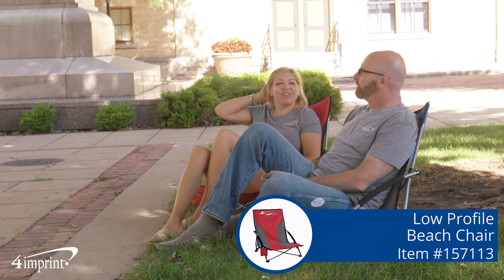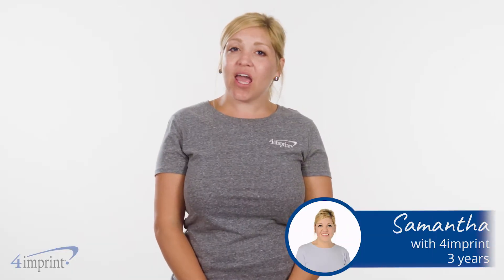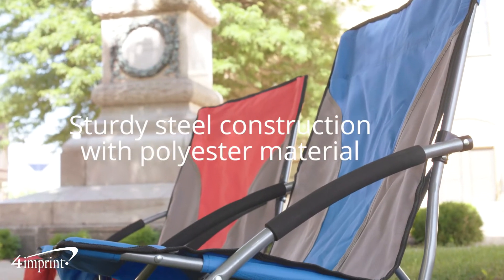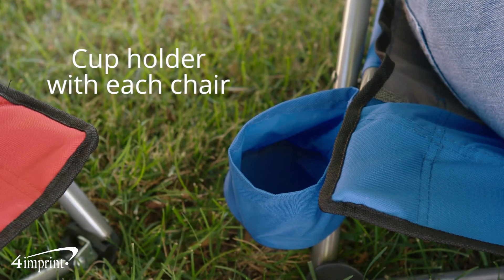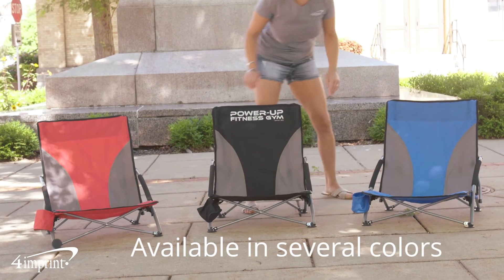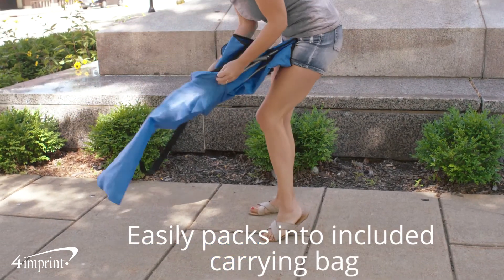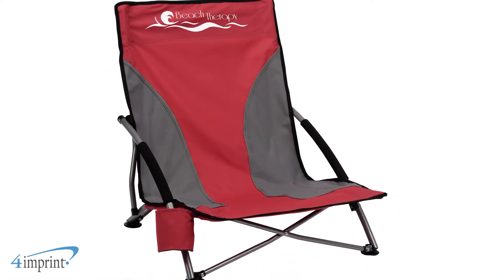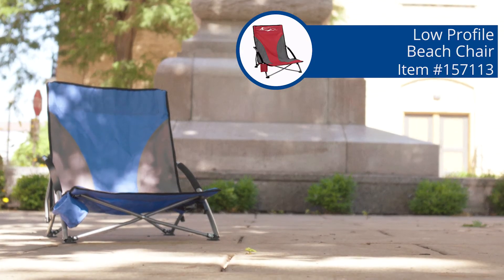Low Profile Beach Chair - Custom Chair by 4imprint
Low-profile chair is perfect for the beach, camping and other events! Made from 600D polyester with a steel tubular frame. Each beach chair includes a cup holder and padded arm handles. Cup holders are designed to fit most 12-oz cans and bottles. Includes a 600D polyester carrying case with drawstring closure. Beach chair has a weight limit of 250 pounds. Gray colorblock panels are included on the chair for a two-tone look. Size: 29-3/4" x 10".